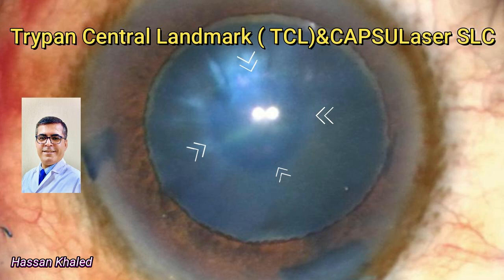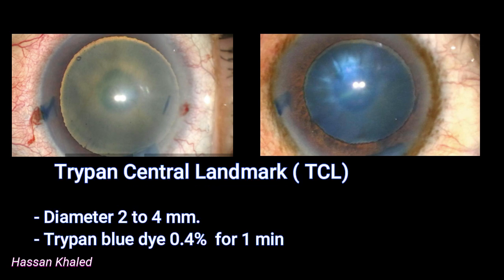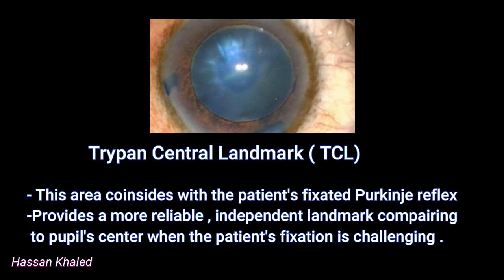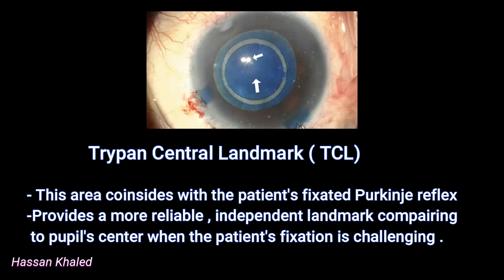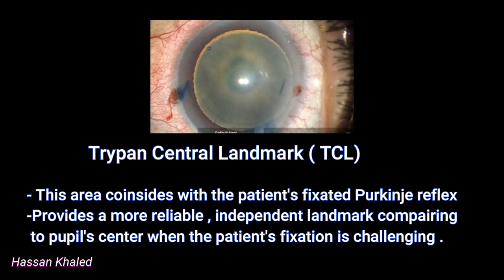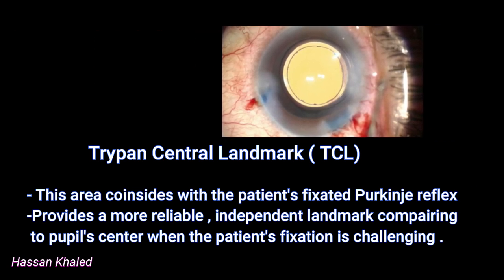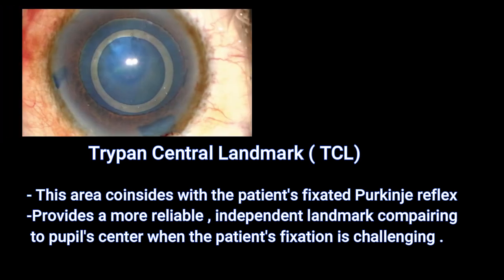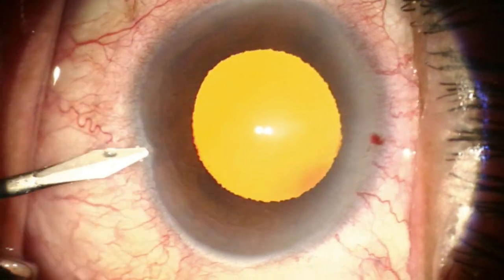Trypan Central Landmark ( TCL) & Capsulaser SLC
The central trypan blue landmark refers to a specific point on the anterior lens capsule, stained with trypan blue dye, that serves as a reference point during cataract surgery, particularly for capsulotomies and capsulorhexis. This landmark is usually coincident with the patient's fixated first Purkinje reflex and helps surgeons center the capsulotomy or capsulorhexis